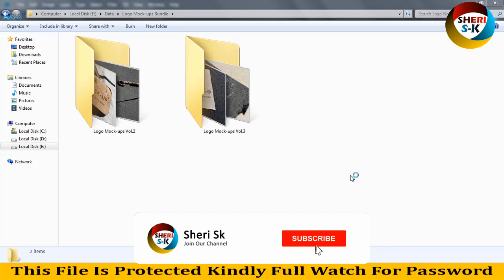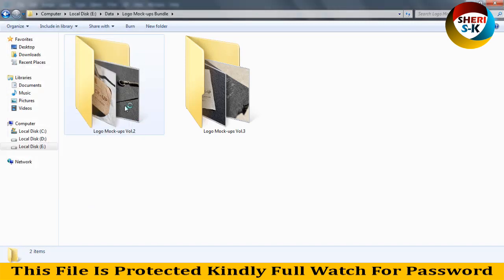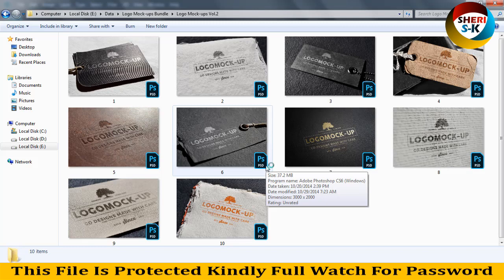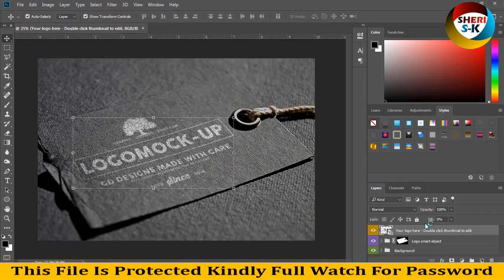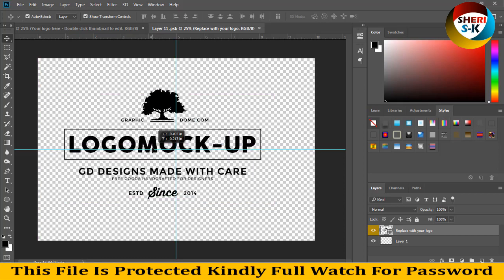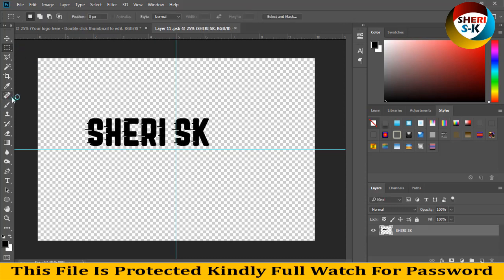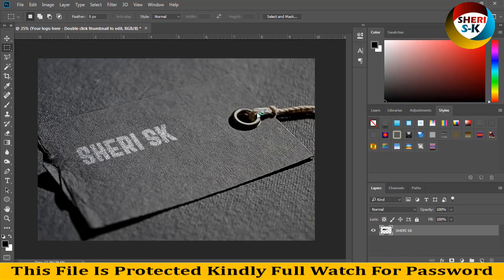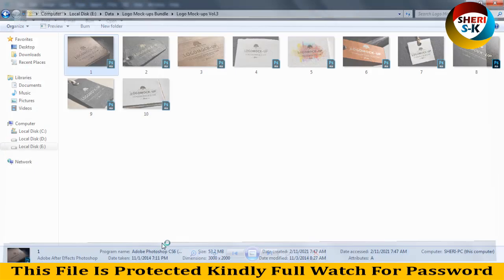3D Logo Mockup Vol 2 & 3 Download In PSD Files |English|Photoshop Tutorial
Photoshop Files Templates
Brochures Templates
Business Cards Templates
Tri-Fold Templates
T-Shirts Templates
Bi-Flod Templates
Frames Templates
Book Cover Templates
Infographic Templates
Wedding Album Cover Templates
Professional Stationery
Youtube Thumbnails Templates
Certificate Templates
Banners Templates
Stickers Templates
Logo Templates
Letterhead Templates
Flyers Templates
Poster Templates
Cv Resume Templates
Slideshow Templates
Promo Templates
Logo IntroTemplates

3D Logo Mockup Vol1 Download In PSD Files
3d logo mockup
wall logo mockup download for photoshop